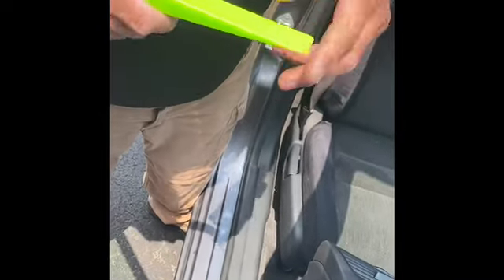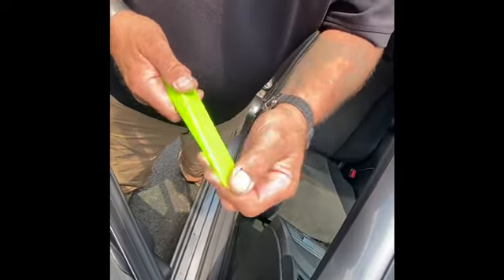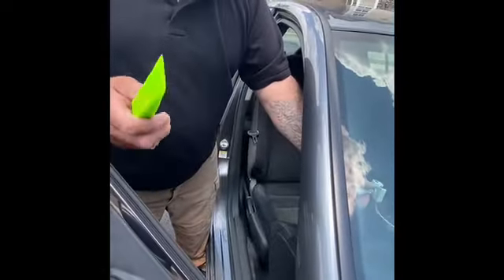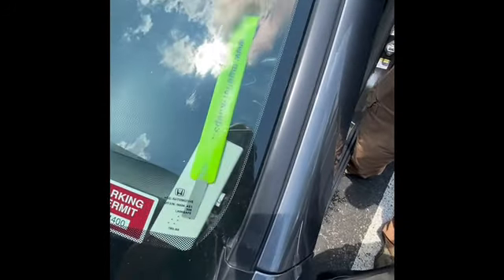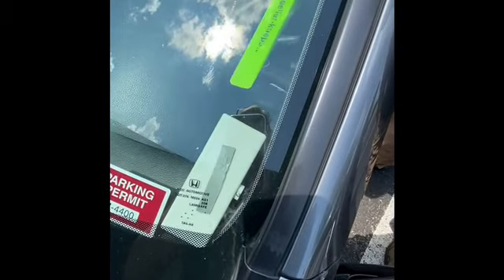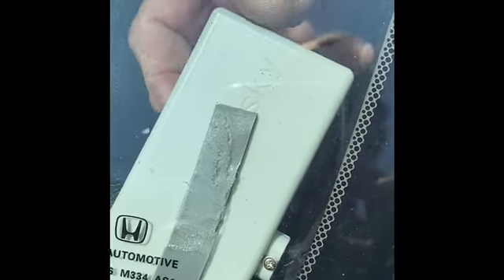Dash Camera Removal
Remove dash cams without breaking the windshield